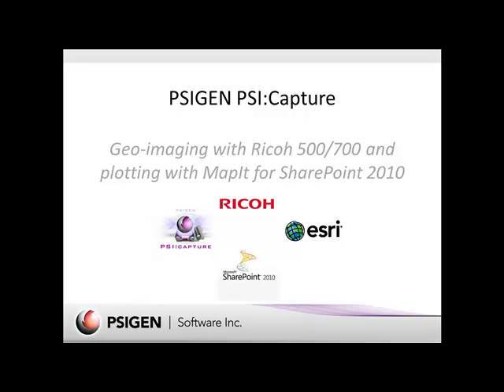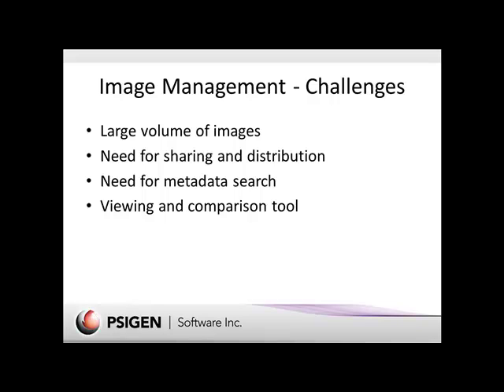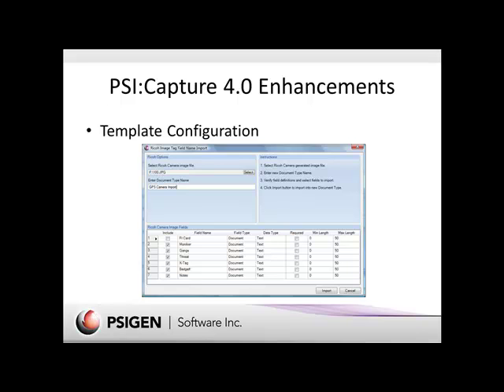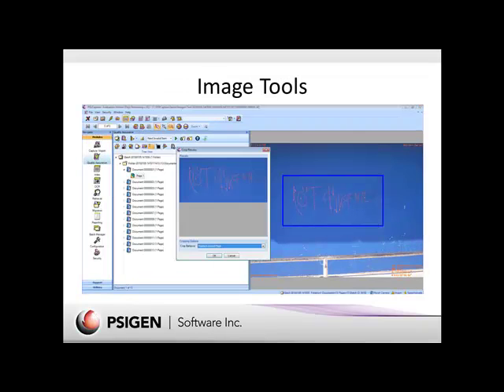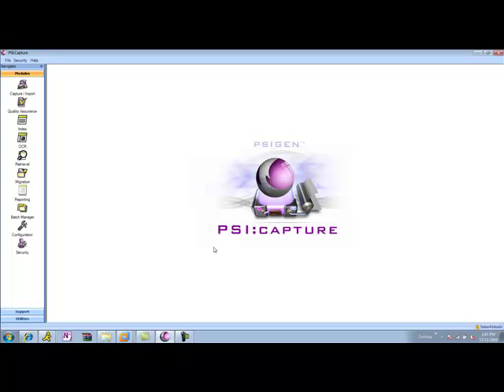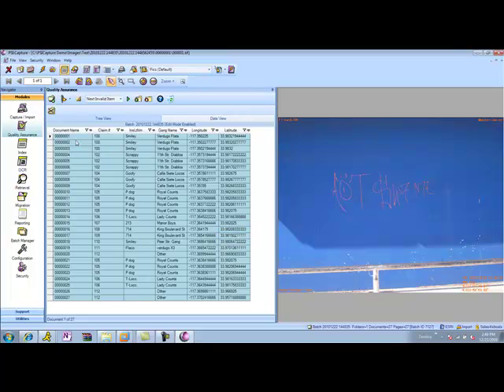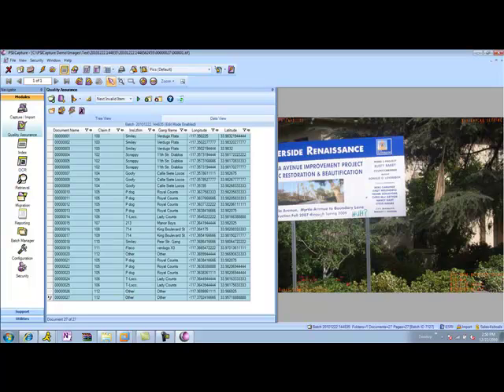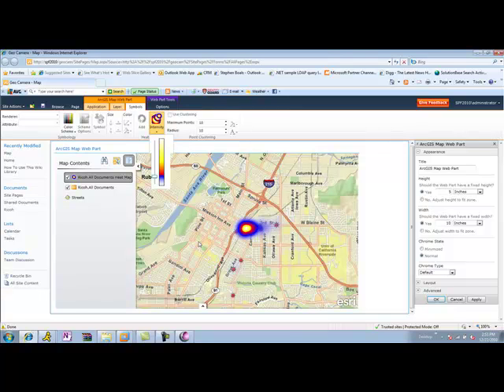PSI:Capture and the Ricoh GPS Cameras with SharePoint 2010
An overview of the GPS Camera integration within PSI:Capture.  Provides an end-to-end solution for auto-processing JPEG photos with embedded data, and posting them to a SharePoint 2010 library.  The library is enabled with Mapping for SharePoint.